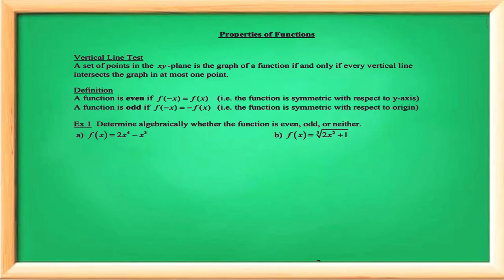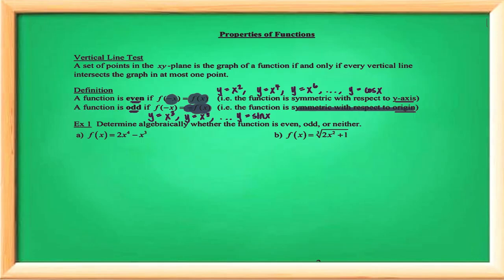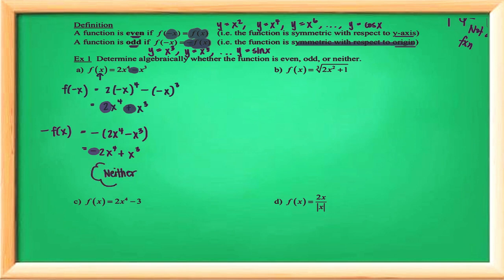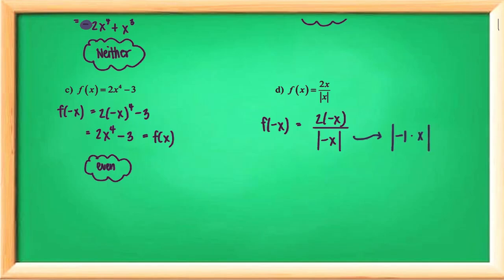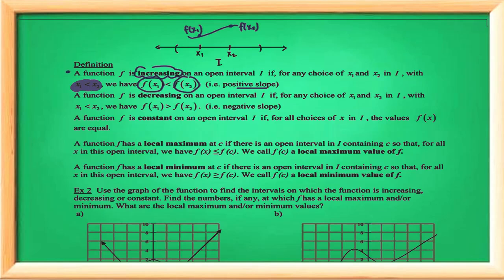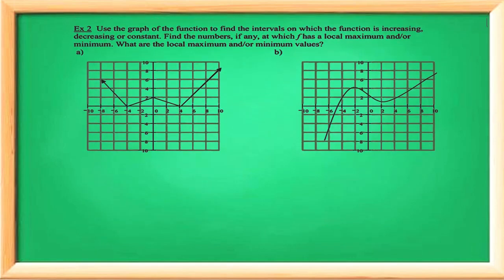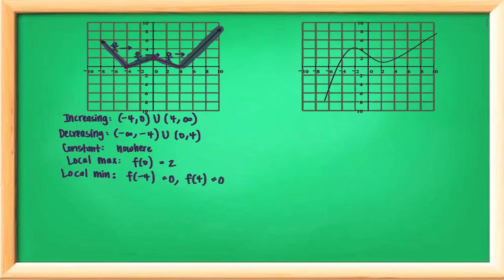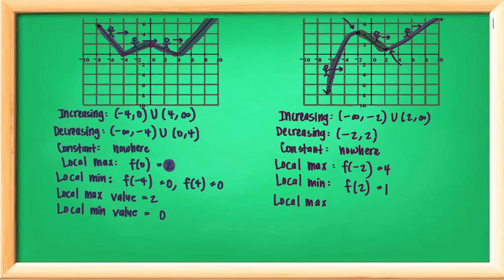Function Properties Explained in 15 Minutes! 🚀 Even, Odd, Increasing & Decreasing Functions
🚀 Master Function Properties in Just 15 Minutes!
Struggling to understand Even Functions, Odd Functions, Increasing Functions, Decreasing Functions, and Graph Analysis? This complete beginner-friendly lesson breaks down the most important function properties step-by-step with clear examples and graph interpretations.

In this video, you'll learn how to identify even and odd functions using symmetry and algebraic tests, understand increasing and decreasing intervals, find local maximum and minimum values, and analyze graphs like a pro.

Whether you're preparing for algebra exams, precalculus, calculus, or simply reviewing function concepts, this lesson will help you build a strong foundation.

🔥 What You'll Learn:

✅ Even Functions and Y-Axis Symmetry
✅ Odd Functions and Origin Symmetry
✅ Why X-Axis Symmetry Fails the Function Test
✅ Algebraic Tests for Even and Odd Functions
✅ Absolute Value Function Analysis
✅ Increasing, Decreasing, and Constant Functions
✅ Local Maximum and Minimum Values
✅ Graph Interpretation Techniques
✅ Real Graph Analysis Practice Problems

⏰ Video Chapters
00:00 - Introduction to Functions
00:13 - The Vertical Line Test Explained
00:43 - Even Functions: Definitions & Symmetry
01:42 - Odd Functions: Definitions & Symmetry
02:16 - Why X-Axis Symmetry isn't a Function
02:48 - Algebra Test 1: Neither Even nor Odd
04:33 - Algebra Test 2: Cube Root Example
05:18 - Algebra Test 3: Power Function Example
05:54 - Algebra Test 4: Absolute Value (Tricky!)
07:33 - How to Define Increasing, Decreasing & Constant
09:22 - Finding Local Max and Min Values
10:16 - Graph Analysis Practice 1
13:29 - Graph Analysis Practice 2
15:06 - How to Keep Learning!

🎓 Perfect For:
• Algebra Students
• Precalculus Students
• Calculus Beginners
• High School Mathematics
• College Mathematics
• Exam Preparation
• Function Analysis Practice

📚 By the end of this lesson, you'll confidently identify even and odd functions, determine increasing and decreasing intervals, and analyze function graphs using mathematical reasoning.